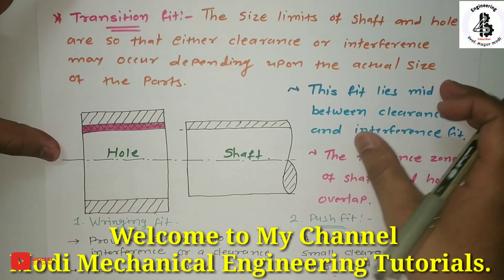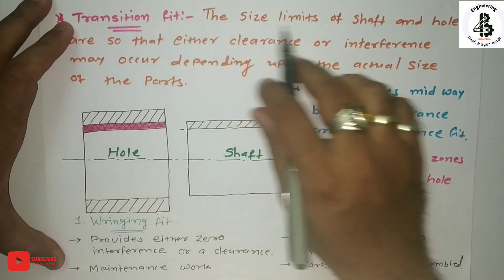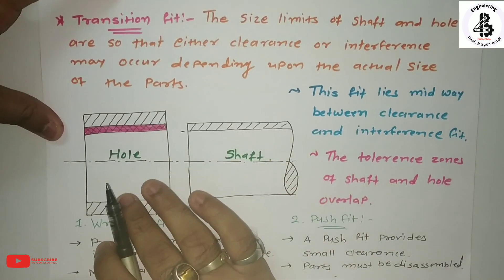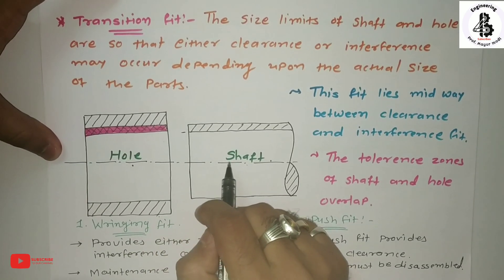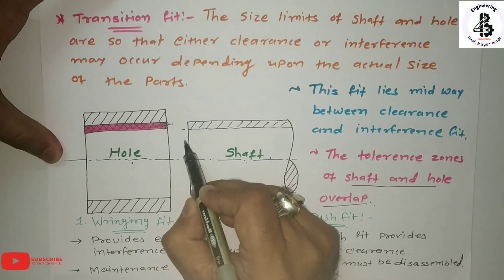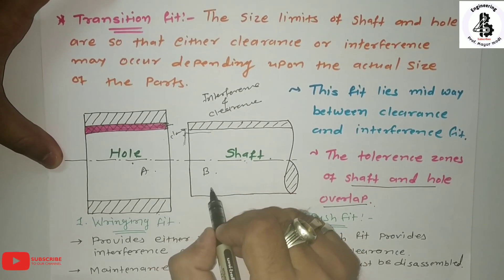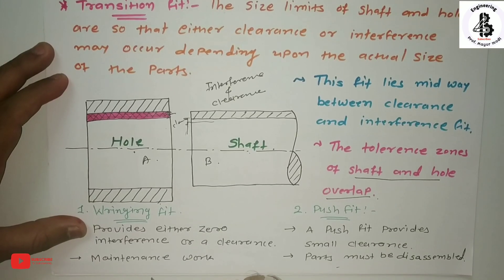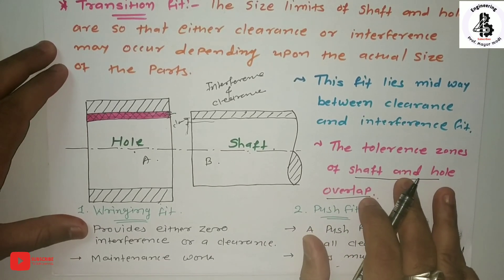Transition fit | Classification of fits | Mechanical Measurement | Metrology | GATE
In this Video explanation about Transition Fit.

Transition fits are a compromise between clearance and interference fits. They are used for applications where accurate location is important but either a small amount of clearance or interference is permissible. As shown in Figure 3.3, there is overlapping of tolerance zones of the hole and shaft.

Other Important Links on : Mechanical Measurement and Metrology.

Other Important Links on :Basic Metal Cutting Process.